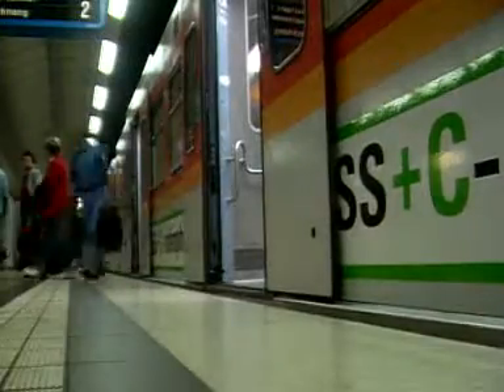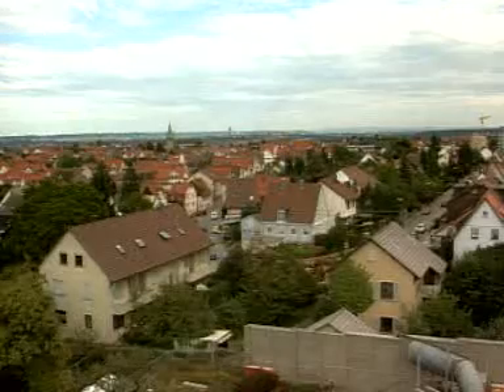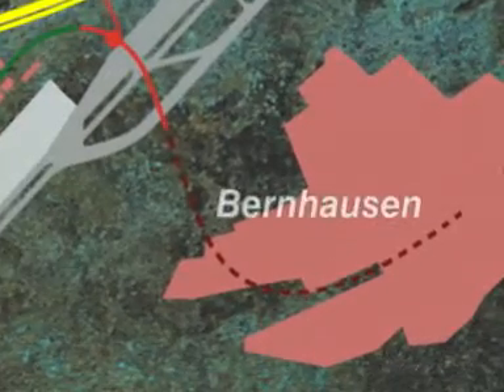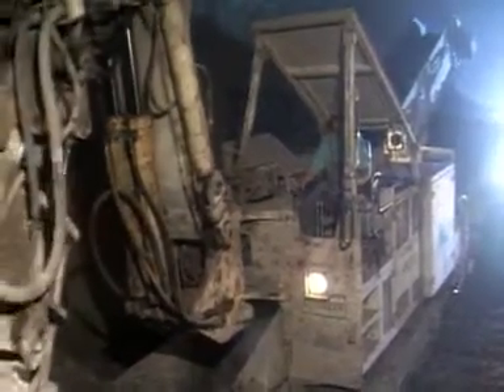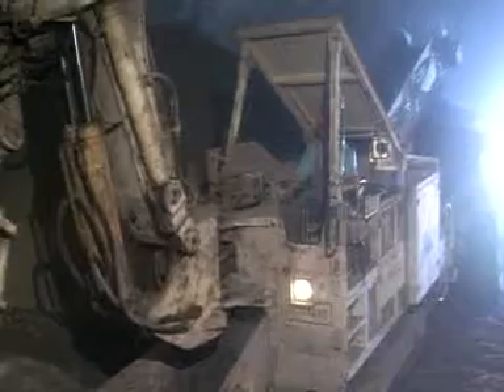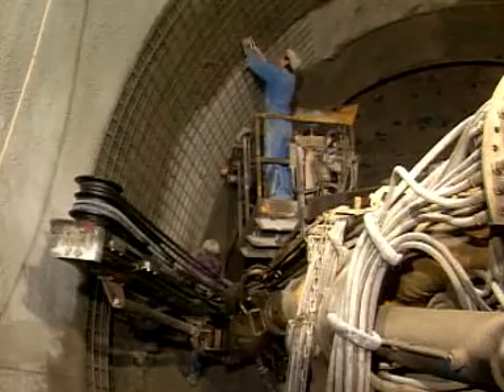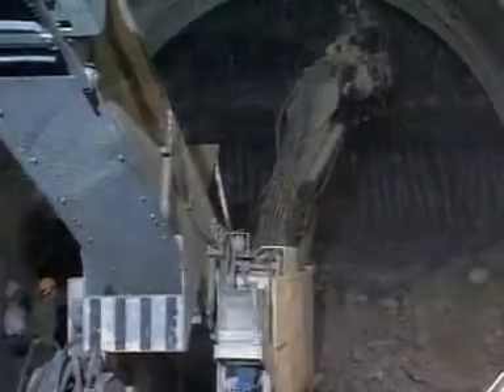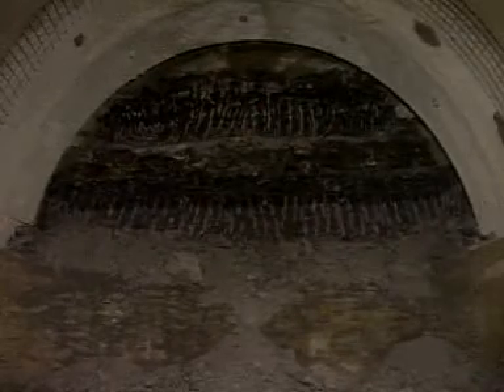ITC 312 N1 Hammer Tunneling Machine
ITC 312 N1 Hammer Tunneling Machine underground in Stuttgart Germany. ITC's Hammer Tunneling machine uses a smart combination of hammer and excavation bucket for extremely fast heading and versatility in tunnel construction or mining. The conveyor system makes this machine a complete continuous miner that has had proven results around the world for over 40 years.